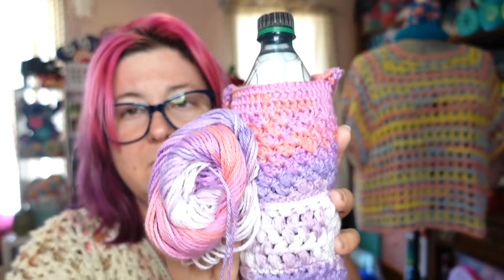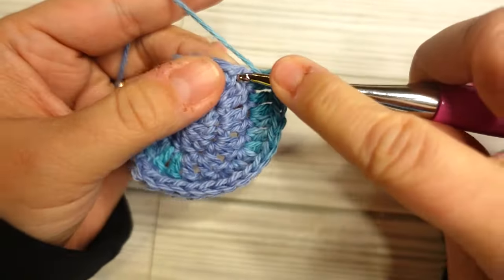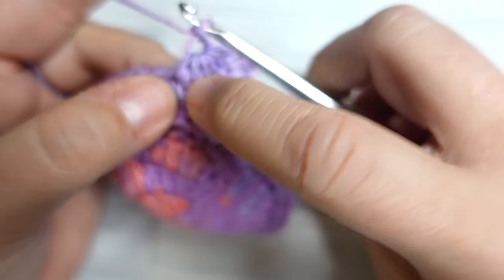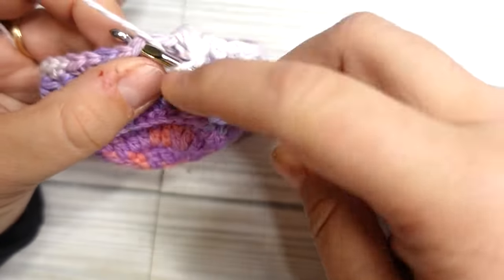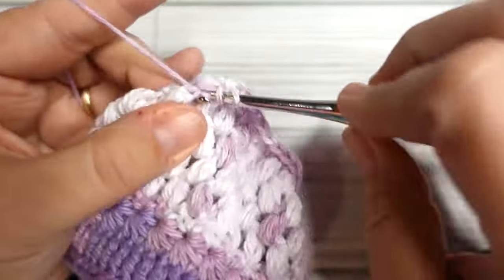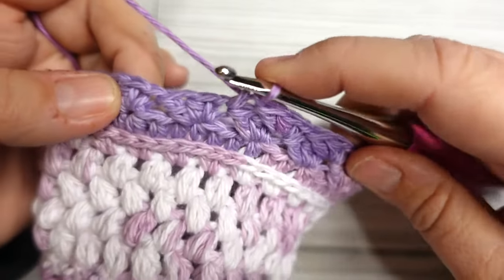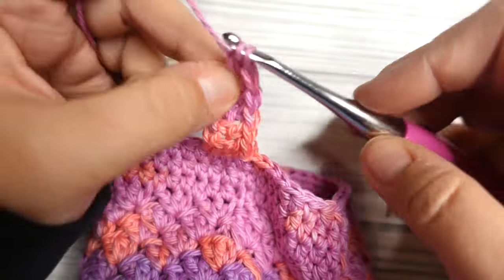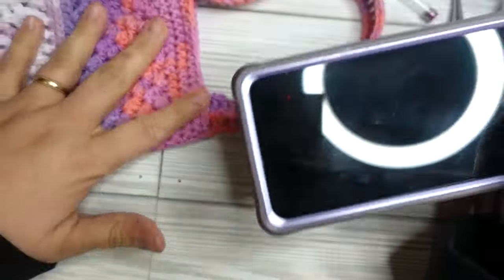Water Bottler Holder Crochet tutorial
Yarn used for this tutorial
Hipster Cotton

or
Beach Cardi pattern
or Honeysuckle Poncho

TeeSpring designs!!!

Jennifer
Cinnamon Stitches
Fredericksburg VA
22404